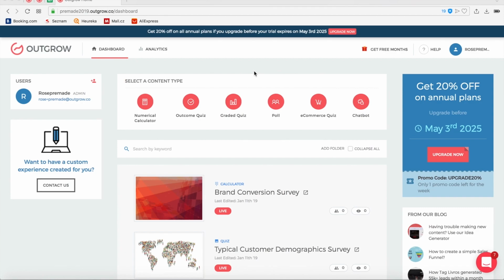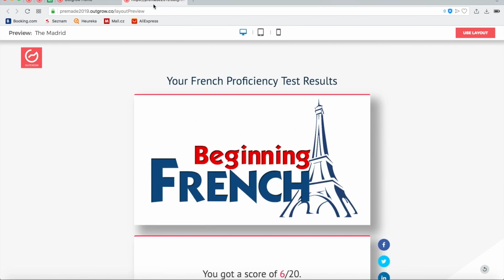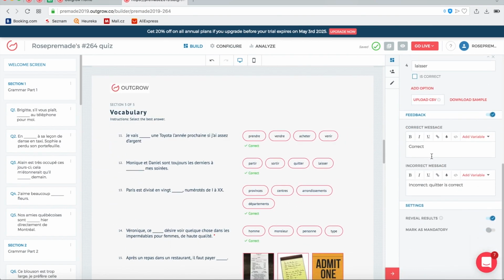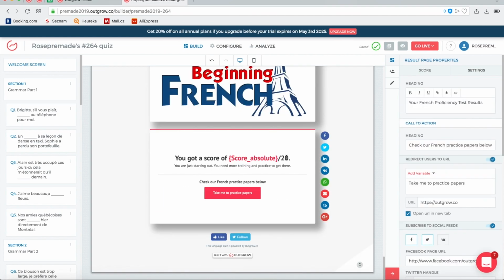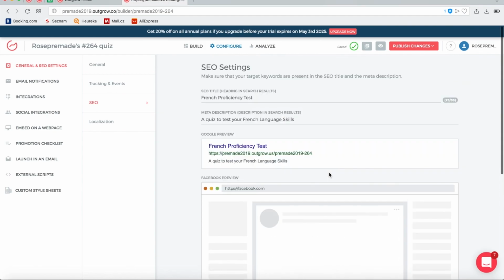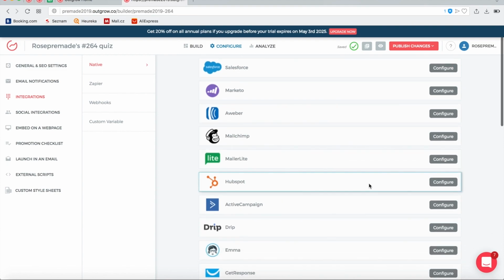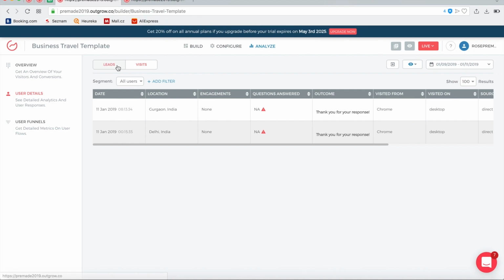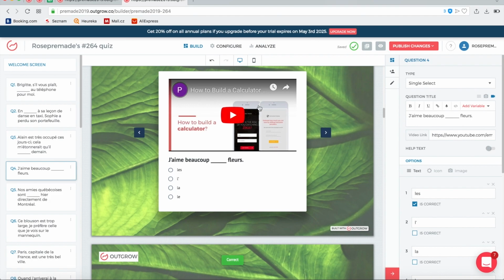How to Make an Online Language Test / Assessment (No coding required)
Make online language tests that include interactive features like videos, sounds, timers, question randomization, result graphs and charts with Outgrow. And easily segment all the test data to trigger personalized followup emails.

Happy creating!